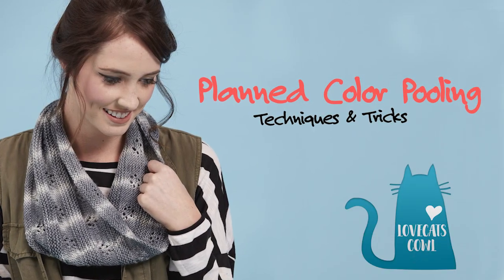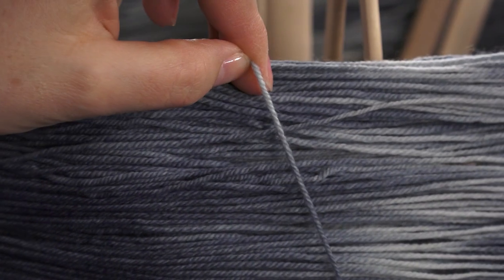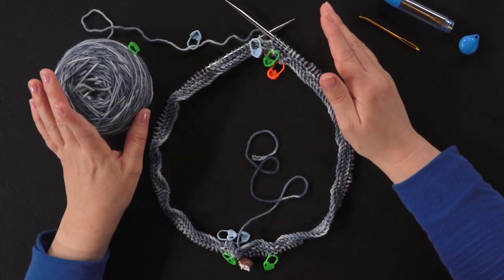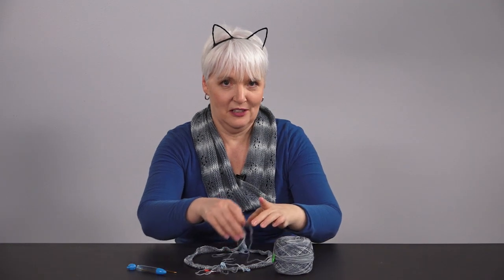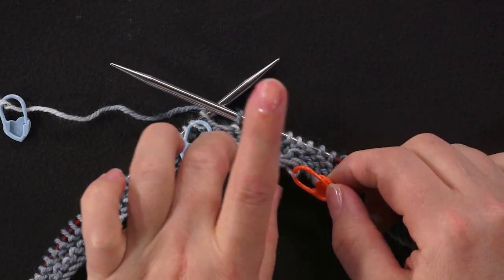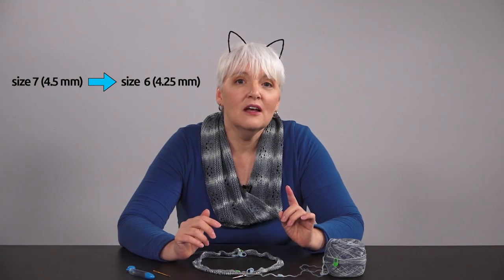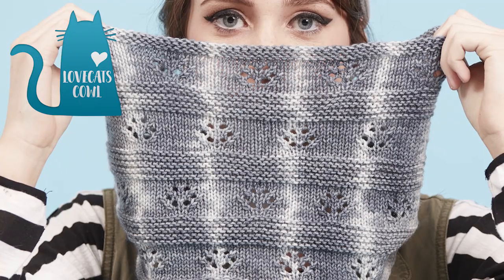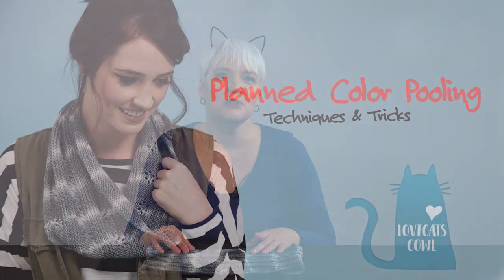Planned Color Pooling Techniques and Tricks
Create a “purrfect” knitted cowl by using planned color pooling. The Lovecats Cowl features Cat's Paw lace and simple color pooling techniques that are great for beginners. Use variegated yarn with long repeats to stack colors in a purposeful design. Love of Knitting editor Deb Gerish will walk you through the steps of perfecting your own planned color pooling with the yarn of your choice.